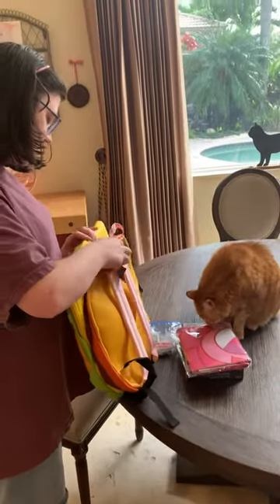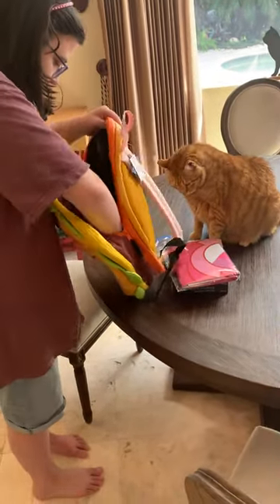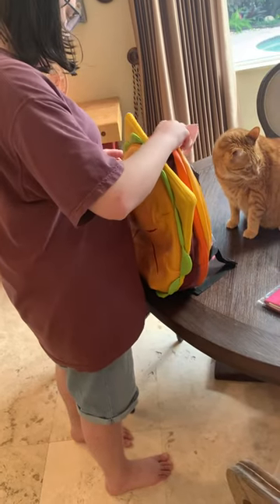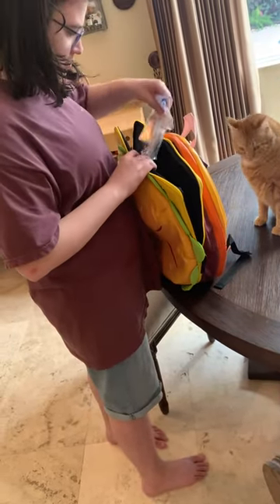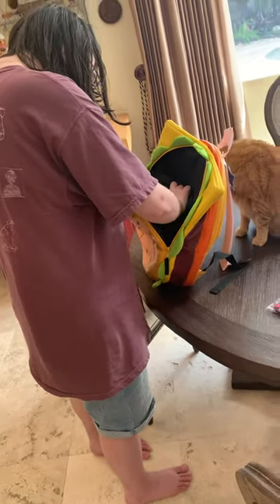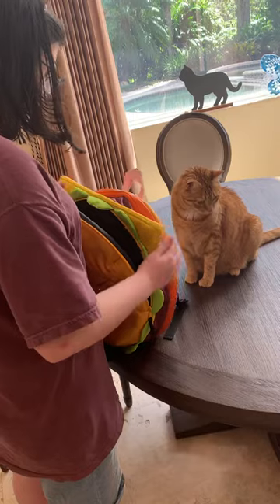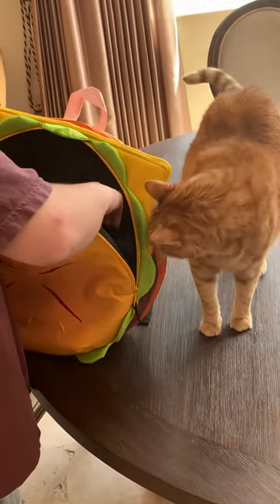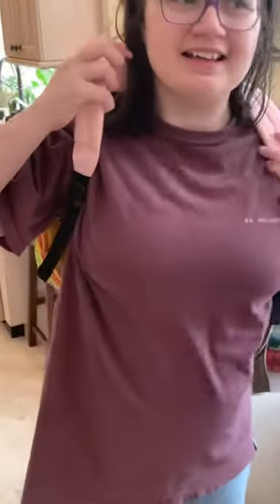Steven Universe Cheeseburger Backpack Overview and Review!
I got the Cheeseburger Backpack from Steven Universe and decided to make a video showing an overview of each compartment! I hope you enjoy this review!